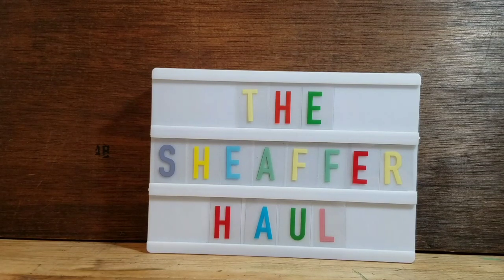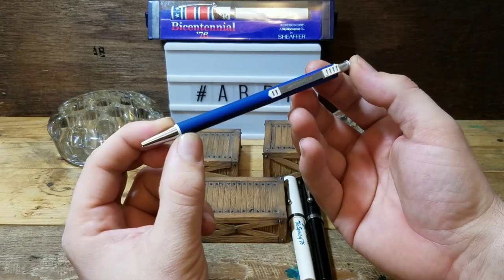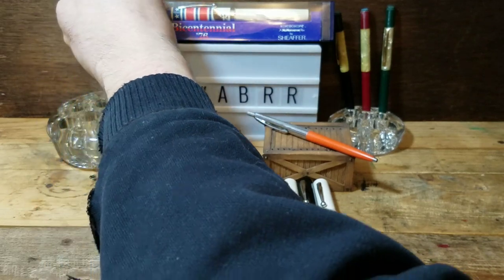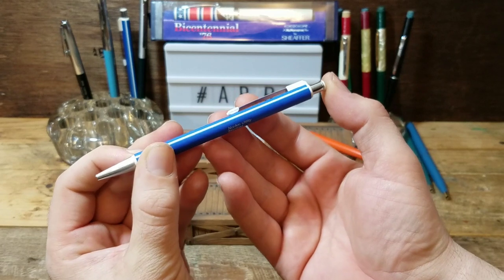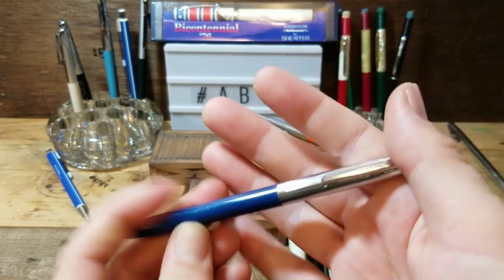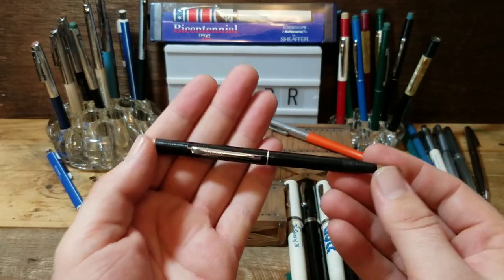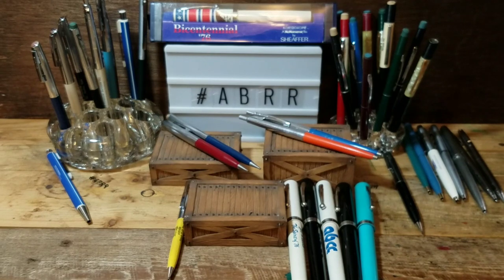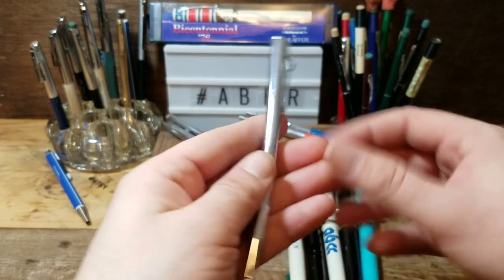Epic 300+ PEN EBAY PEN MAIL HAUL (Part 2) Sheaffer's Galore (Fountain Pens, Ballpoints and Pencils)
Here you have it, the first lot from the massive 300+ pen eBay haul. This video contains 2 Sheaffer lots from the 10 lots purchased. We got some beautiful pens and we really liked the Write Fine mechanical pencils. We got some great pens and pencils for our collection and some cool new stuff for the store. Hope you enjoy the video and let me know which of these Sheaffers are in your collection.

Our eBay store:

Musician: @iksonofficial